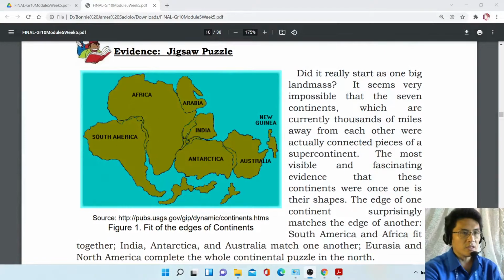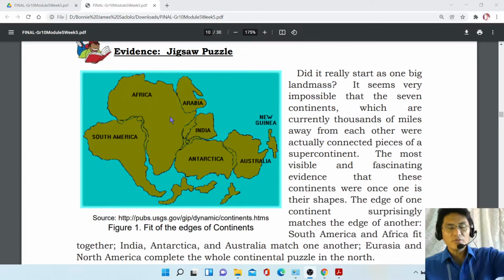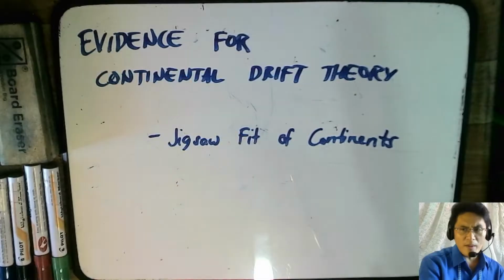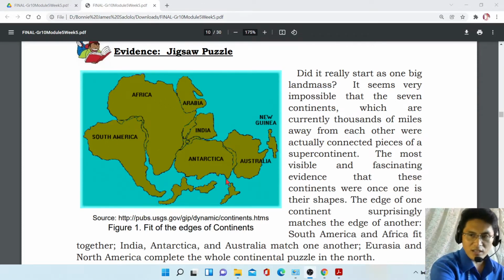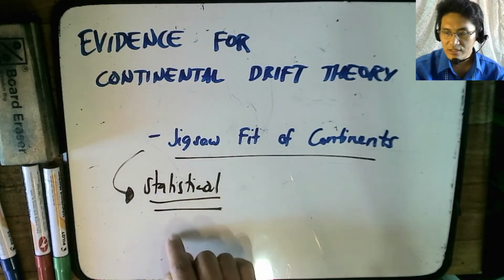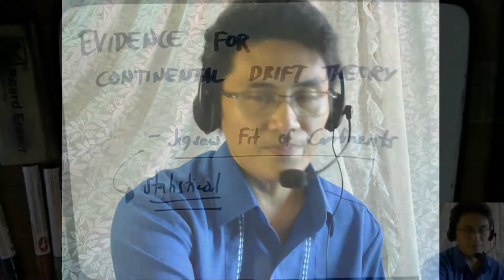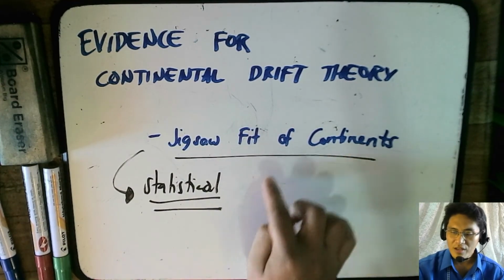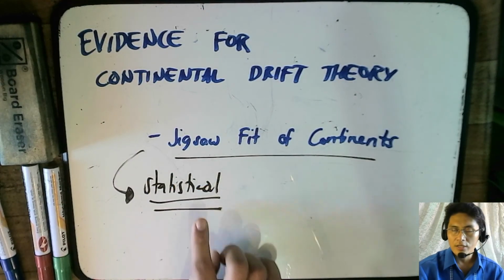Evidence for Continental Drift: Jigsaw Fit of Continents